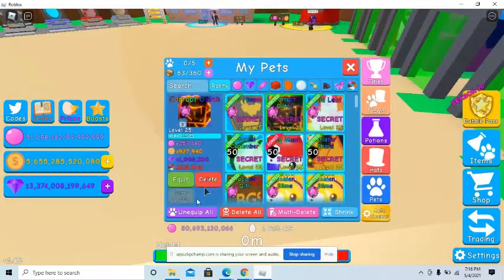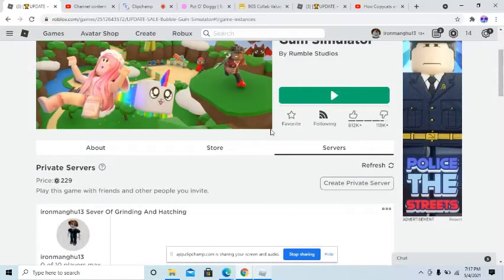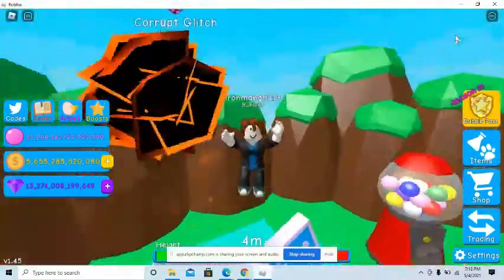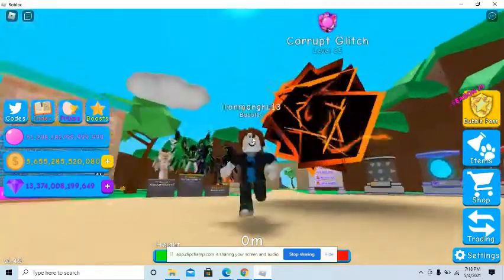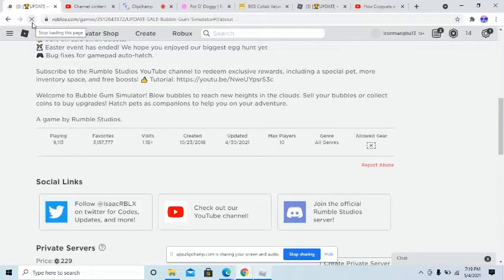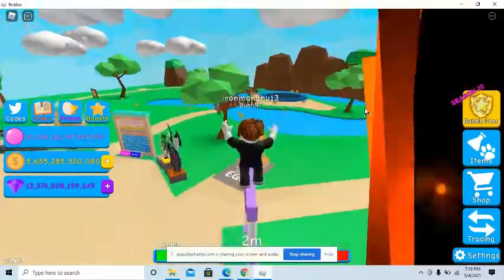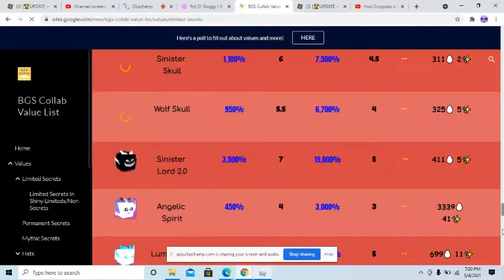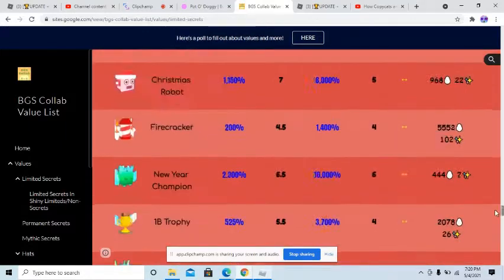Why Should You Keep And Get This Pet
The reason i made video is to say there are like 9k people playing even less of them hatching because they think the new pets going to be worthless but remember there normally are still 23k people play and half of thoses hatching which means that there are going to be 2.6 to 7 less hatches of the new secret so keep this pet if you have it or trade for it now because i think this pet going to get stonks :) tell me what you think also remember back to last time this happened when the game didn't update as much